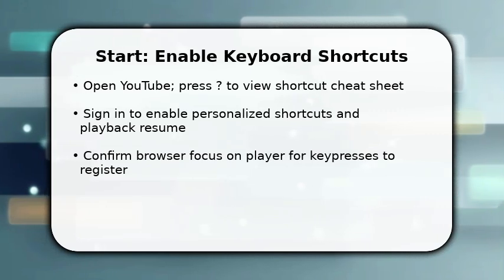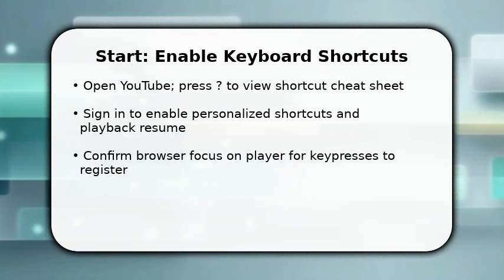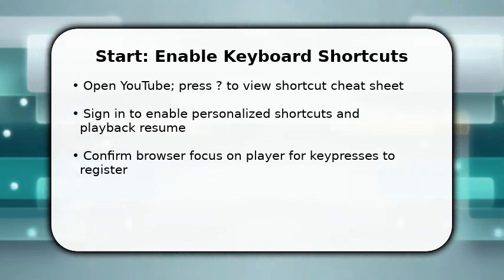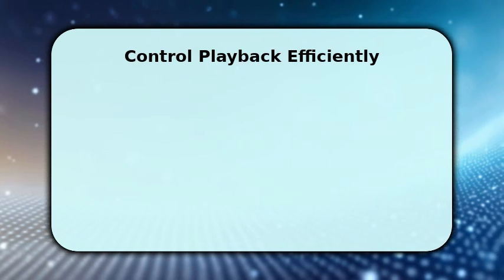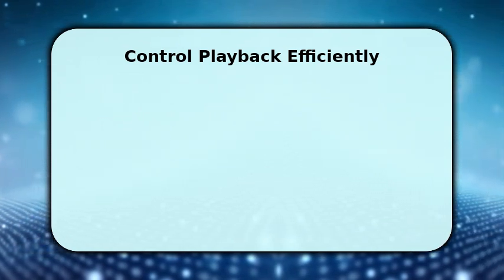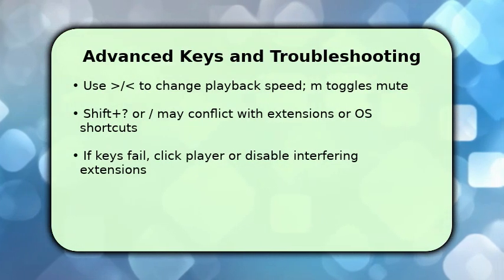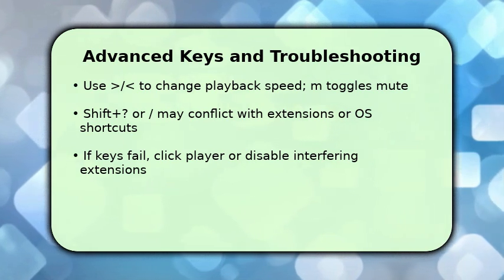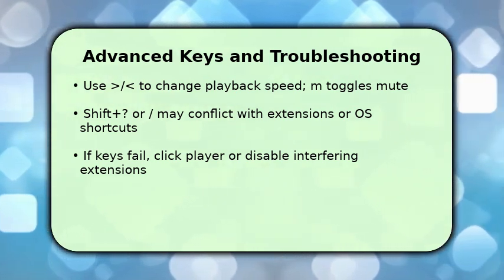How to Use Keyboard in Youtube (updated)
Discover the essential tips for using your keyboard efficiently while watching YouTube videos. Enhance your viewing experience with our updated guide, featuring shortcut keys and accessibility features tailored to streamline navigation on mobile devices.